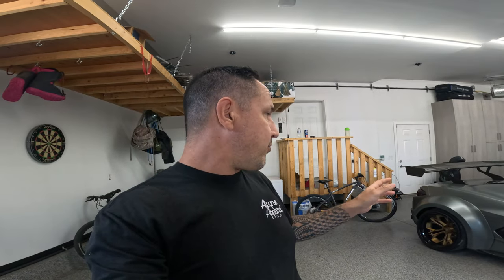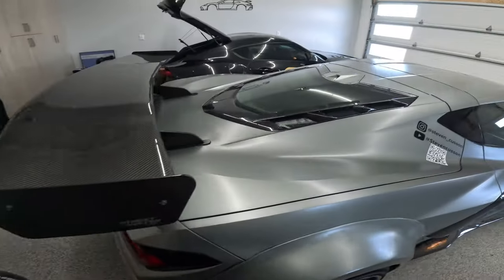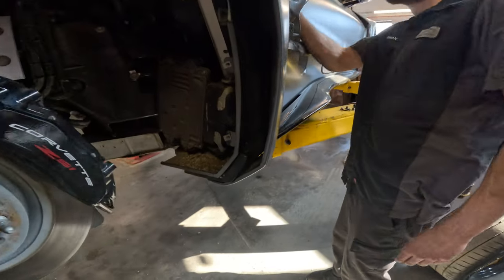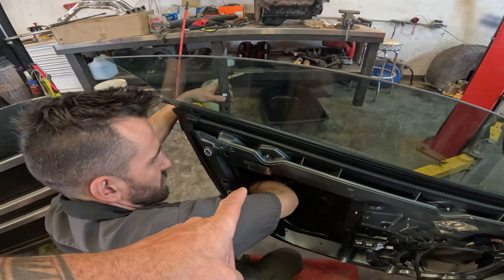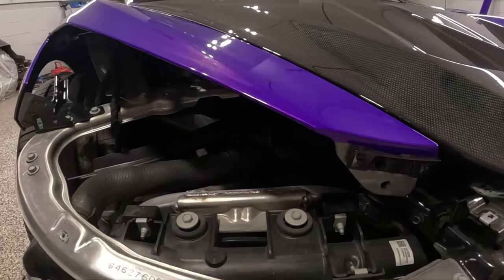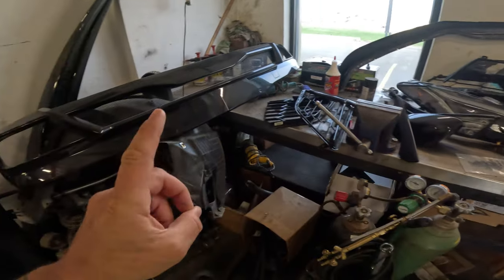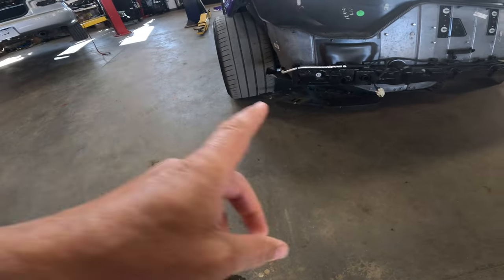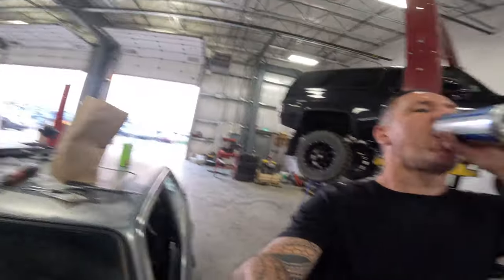C8 Corvette Transformation In Under 10 Hours!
It was a crunch but we got it done in time for Driven! This transformation was a pile of work in a short period of time. Typical Steven Cusson and his wrap ideas last minute.

This body kit is by @tjhunt_ from @streethunterdesigns9756 and honestly the C8 Corvette should have come this way from factory! This color is called Plum Explosion by @film3mwrap713

More videos to love

Edit by @gmax_tv